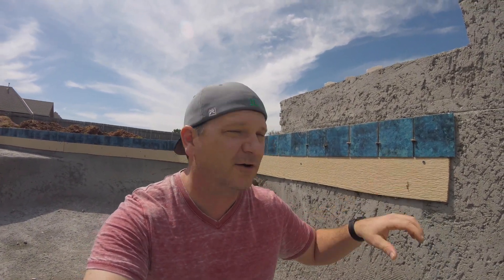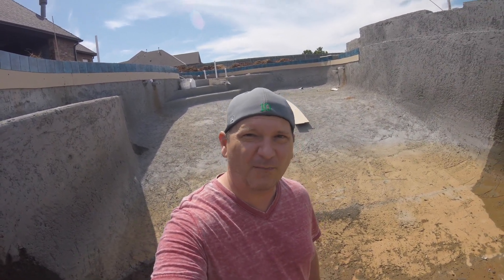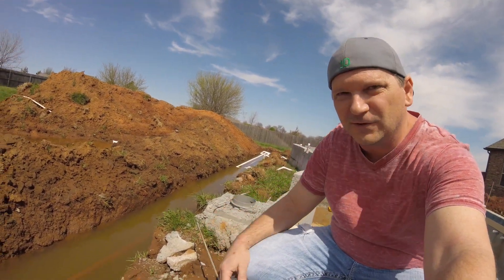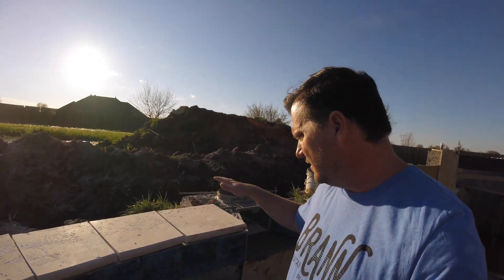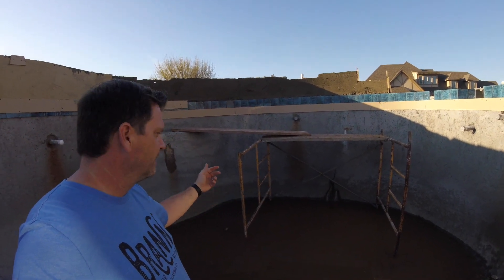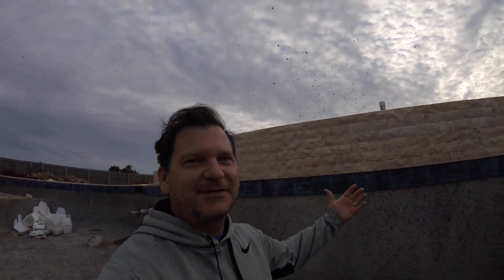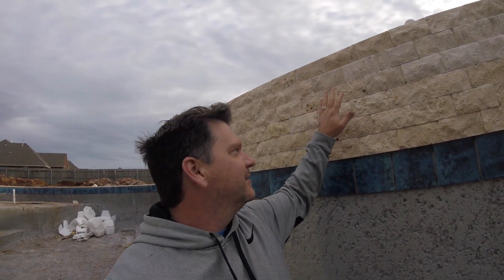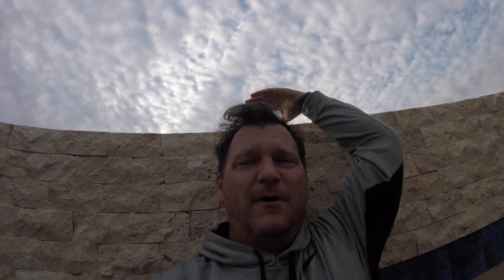Pool Episode 5 - Coping & Tile Pt. 1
In this video we get started on the tile!! This is the start of the finishing touches on the pool. They install the border tile, coping and complete the raised wall!! It looks SOOO good!!!

We want to give a special thanks to all of the health care workers. Please nominate a healthcare worker who is on the frontline fighting this virus. Send an email to telling me about the person you have nominated and a way for us to contact them so we can safely give them. We will be accepting entries until we've given away $100!!

1. Nominate a healthcare worker by sending an email explaining the amazing work they do by sending an email to .

2. The first FIVE nominations will be chosen and a $20 gift card of their choice will be mailed to them.

3. Thats it... Just that simple...

Below is a list of all the gear I use to make these videos:

DJI Spark

GoPro Accessories

Small Tripod